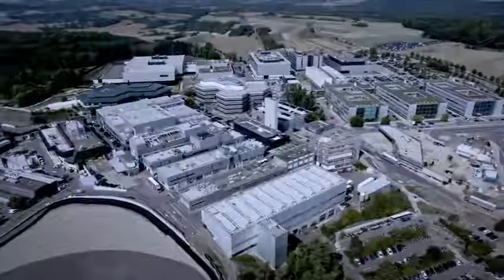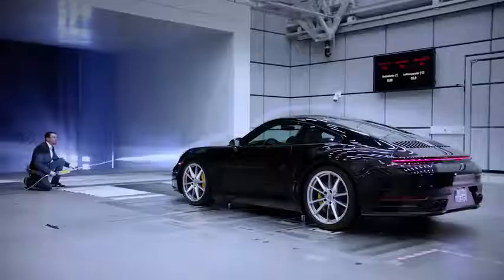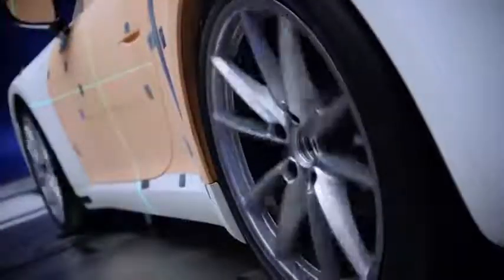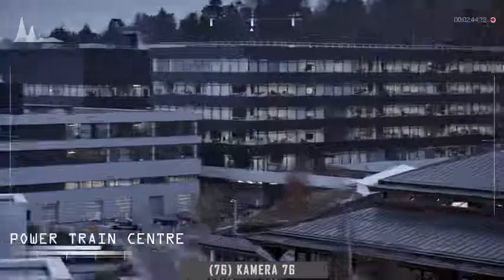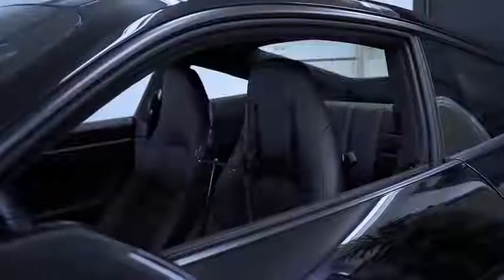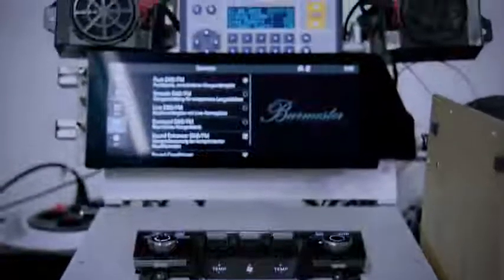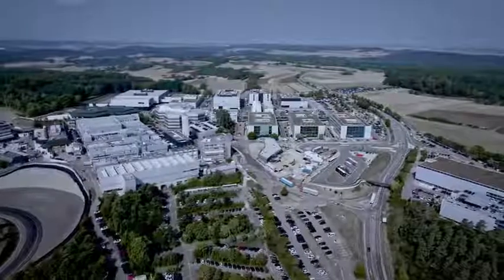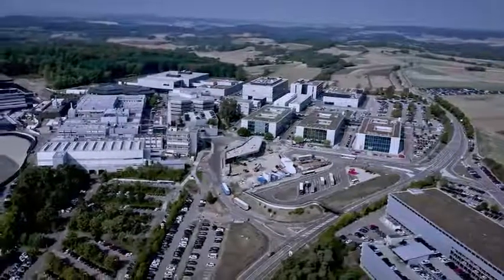Porsche Development Center – Top Secret Location